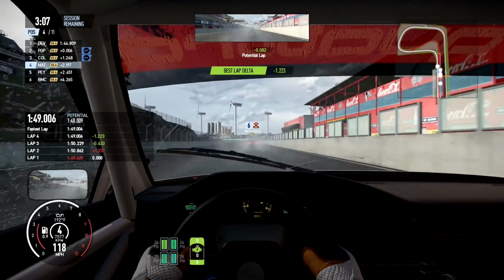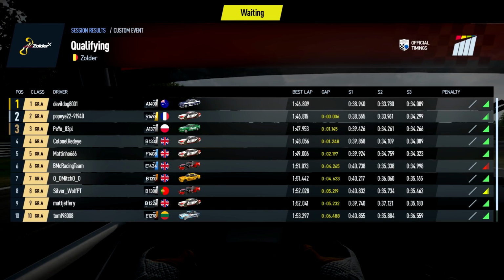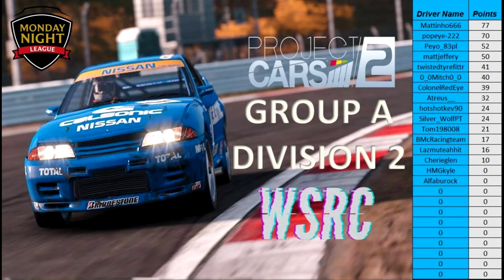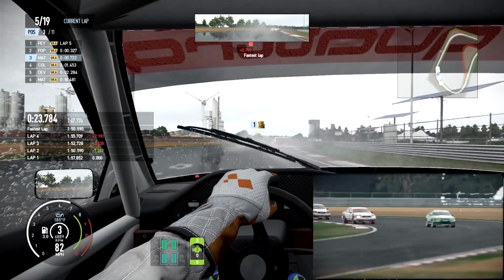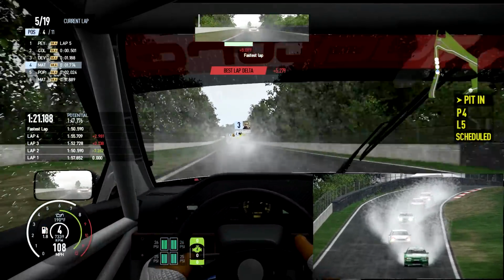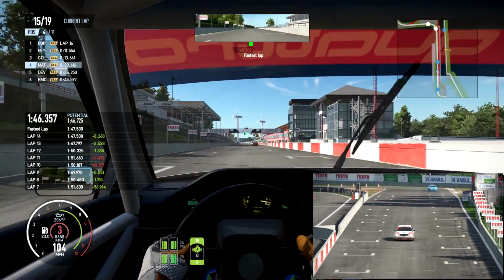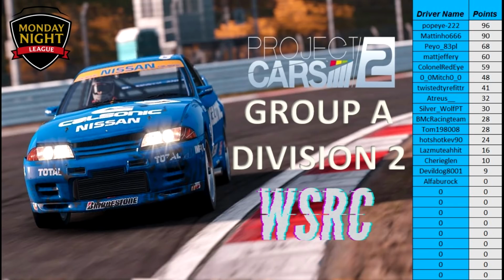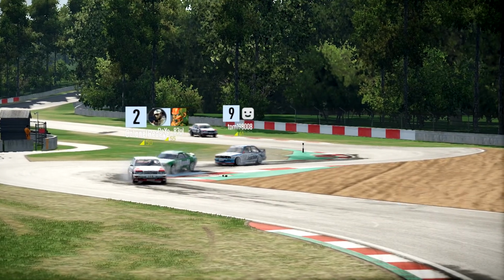Project CARS 2 | WSRC Touring Cars Round 5 | Carnage at Zolder!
We go racing once again for round 5 of the WSRC Group A Touring Car Championship! This time around we head to rain soaked Zolder in Belgium for 19 thrilling laps of the legendary circuit. With five lead changes in the first 5 laps, very wet conditions and a huge fuel problem to deal, can we secure a good result?